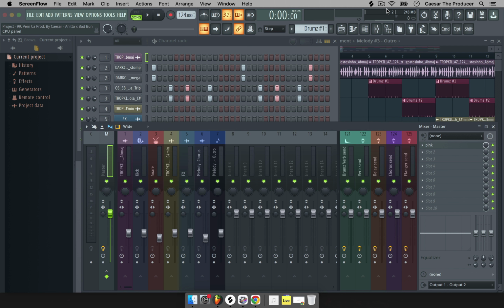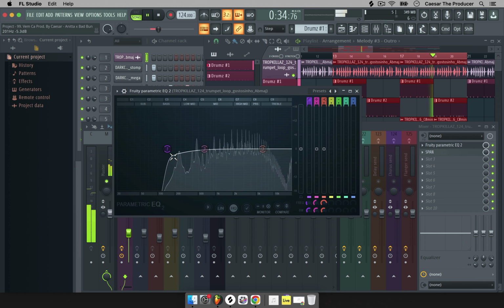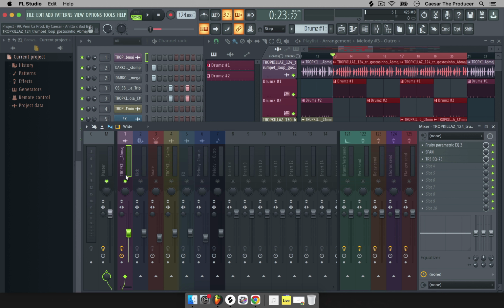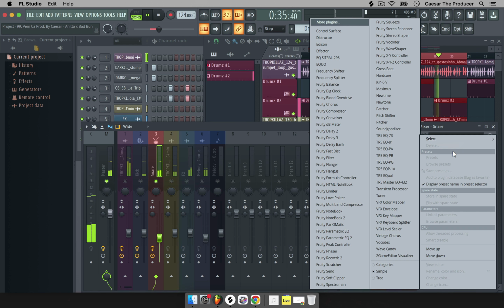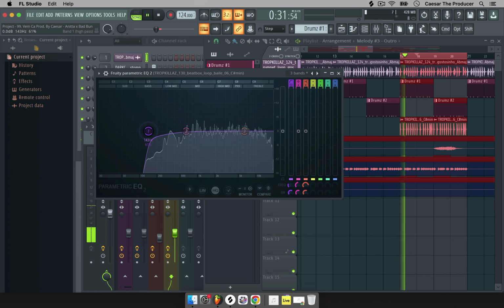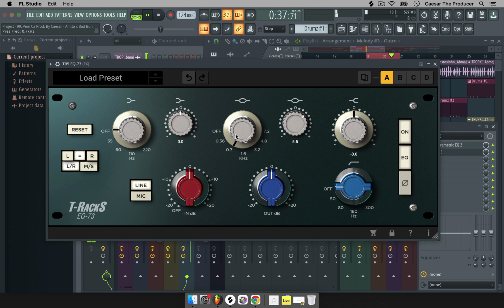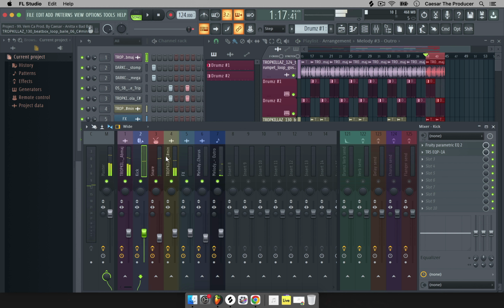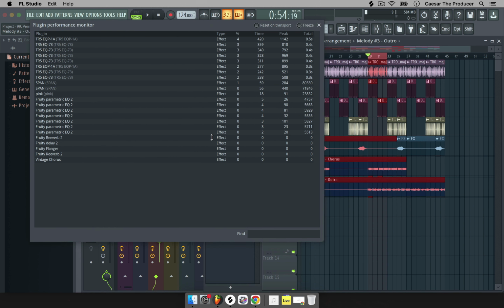Mixing On FL Studio - Applying Equalizer Plugins - Part 6 - 25 - BAMMPI30D